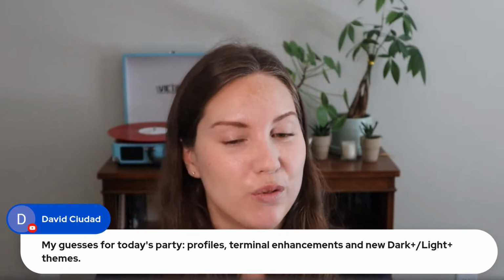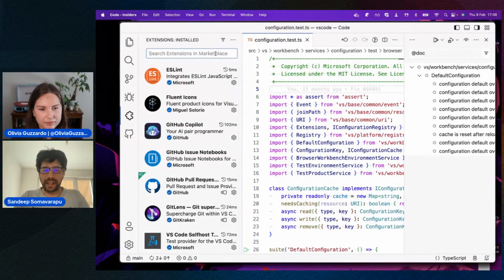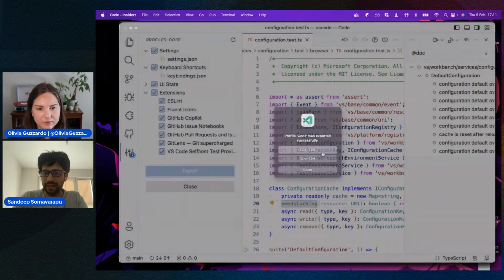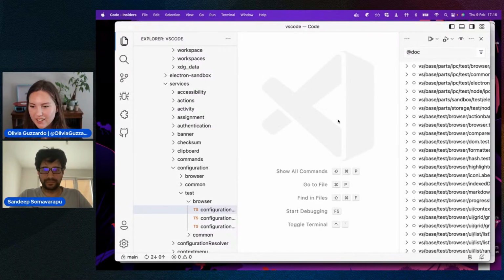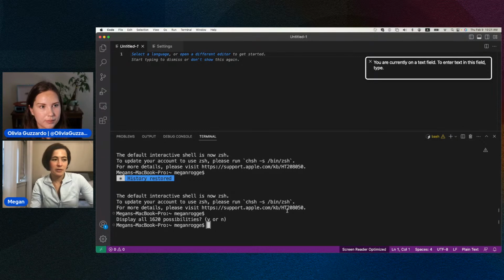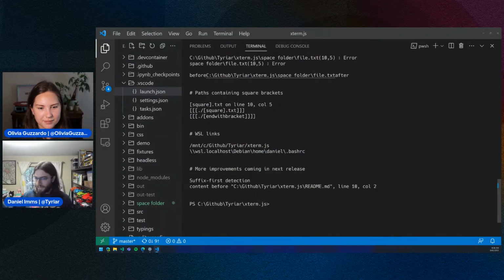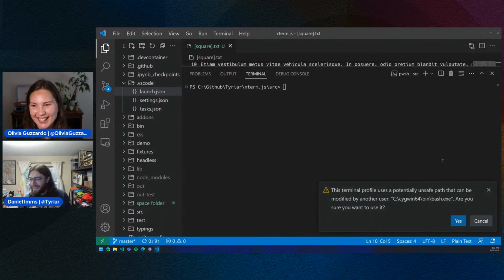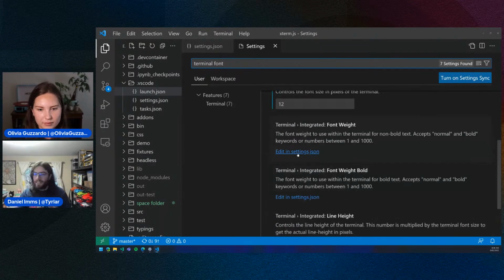🎉 Release Party v1.75 | Profiles, Accessibility and Terminal Updates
Live event and Q&A with the VS Code and Jupyter teams to discuss highlights from the January 2023, v1.75 release.

Chapters:
00:00 Livestream begins
00:35 Welcome to the January Release Party
3:00 Thank you to our contributors
04:10 Profiles with Sandeep
08:05 Demo
17:21 Accessibility in terminals with Megan
18:00 Screenreader Demo
23:29 Terminal updates with Daniel
24:11 Demo
34:26 Nova makes her debut 🐶
37:57 Wrap

Featuring:
Olivia Guzzardo (@OliviaGuzzardo), Megan Rogge (@MeganRogge_), Sandeep Somavarapu (@sandy081), Daniel Imms (@Tyriar)